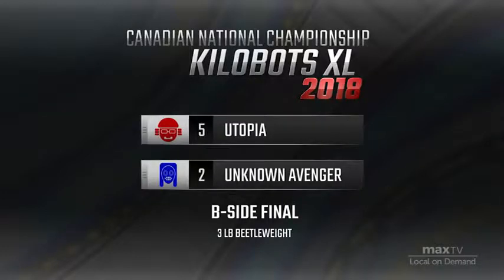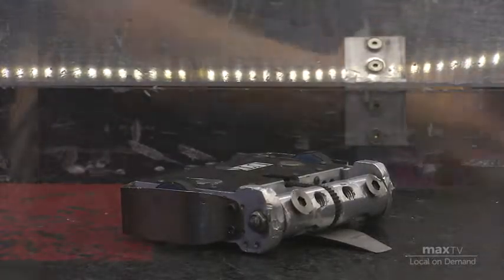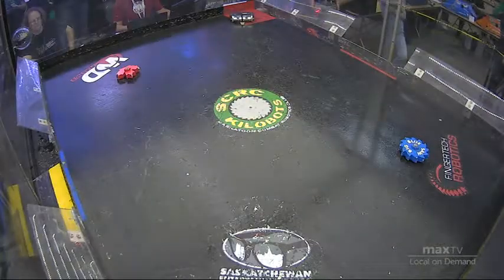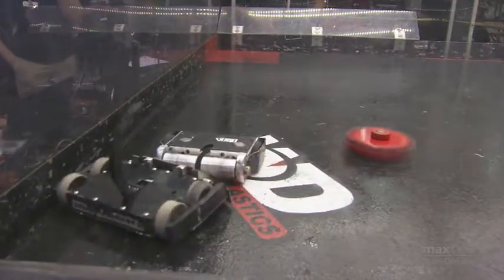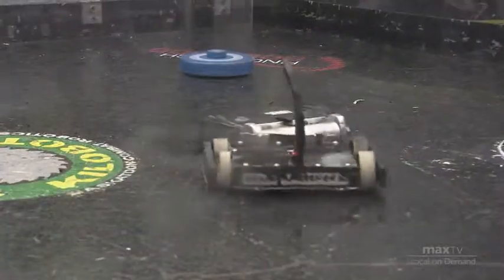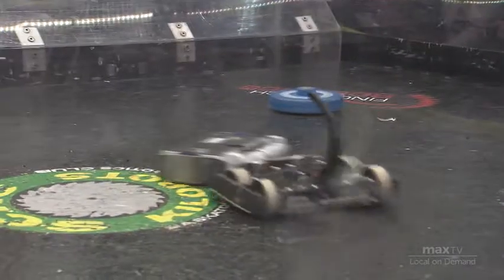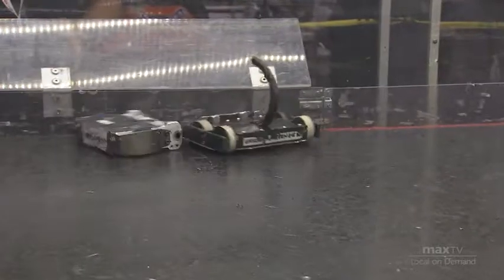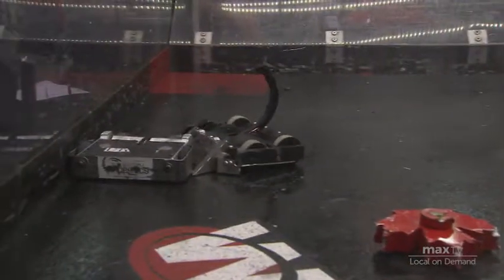Kilobots 40 Beetleweight - 26 Utopia vs. Unknown Avenger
Beetleweight fight. Utopia in the red corner vs. Unknown Avenger in the blue.